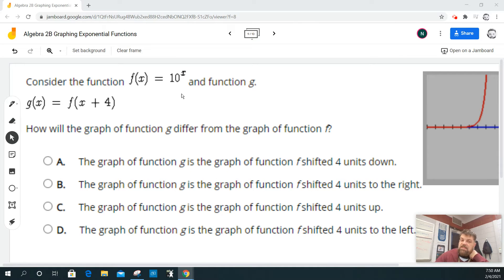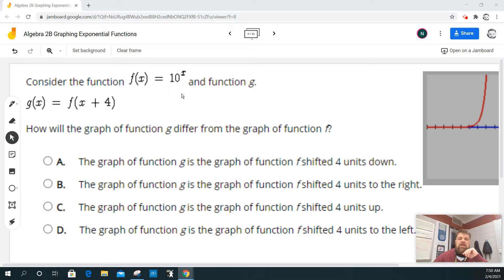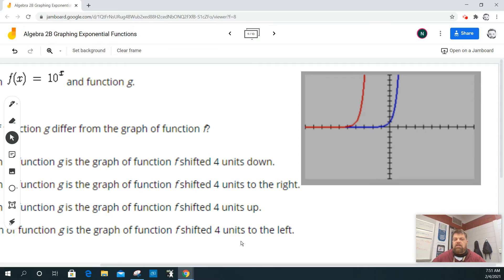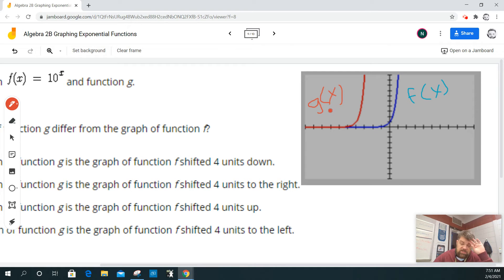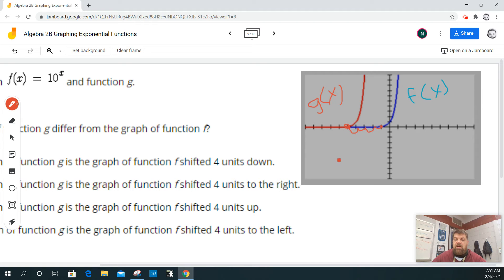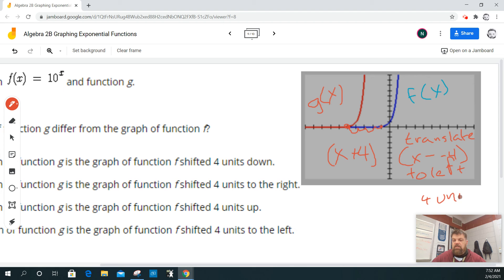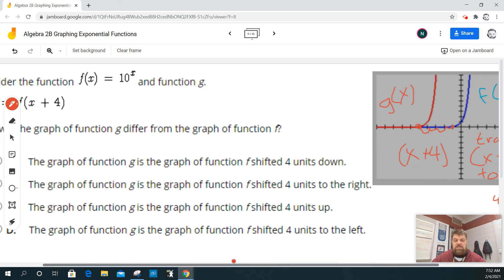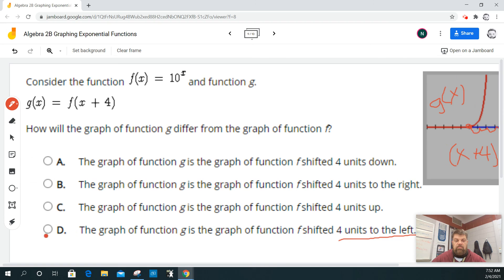Algebra 2B Graphing Exponentials Example 9